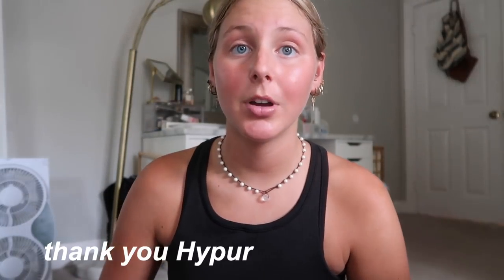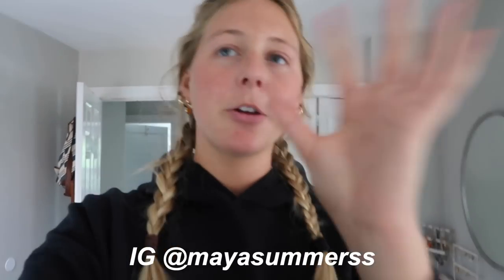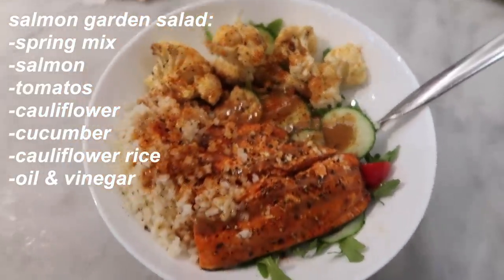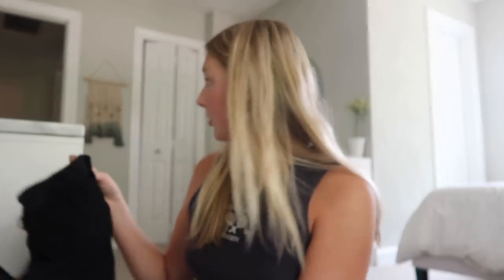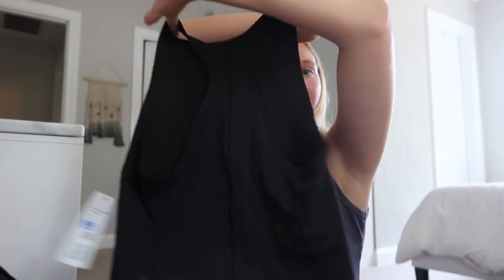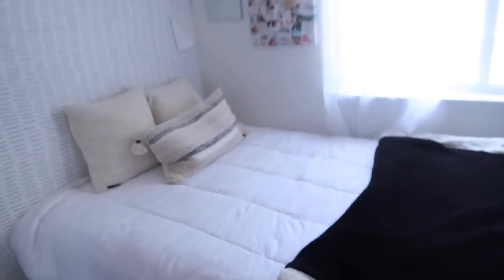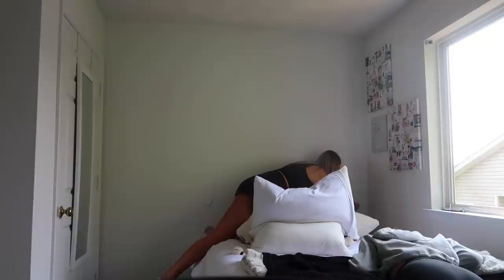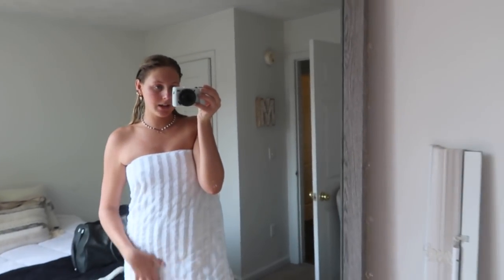VLOG: moving out of my college apartment, Lululemon haul & finishing summer classes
Make sure to shop these earphones today!

pink Hypure earphones

xoxo,
Maya